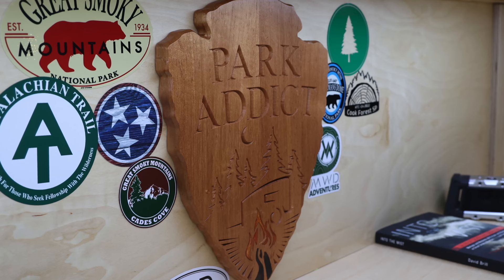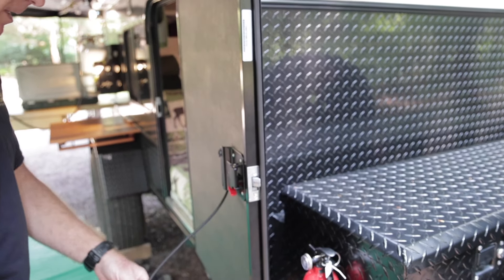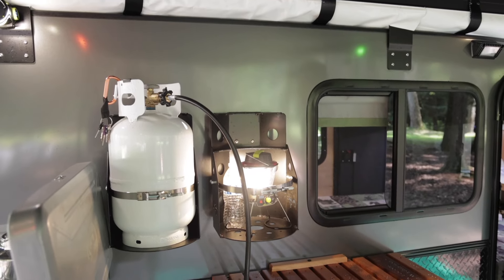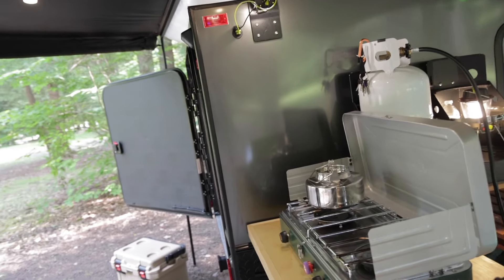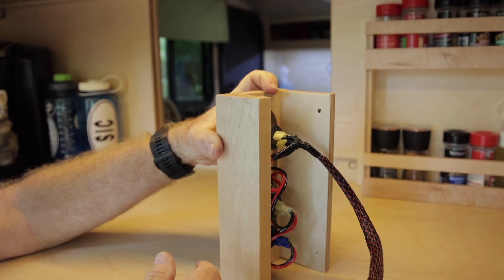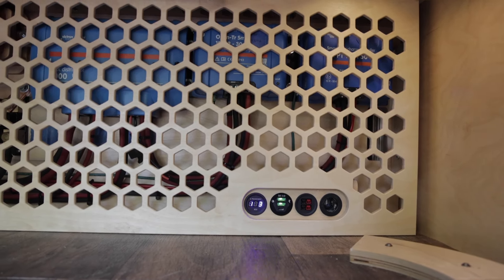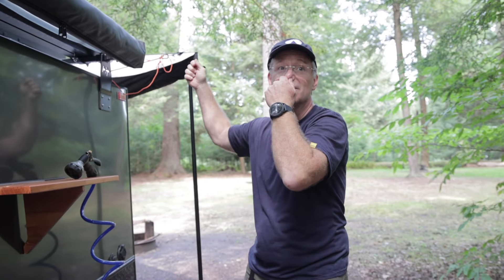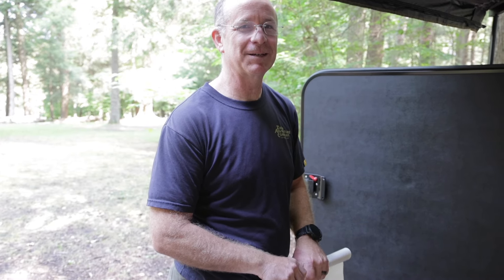Hiker XL Walk Around - 20+ mods, plus the ultimate power upgrade!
Awning material for rain gutter